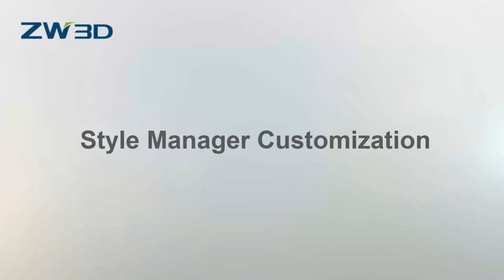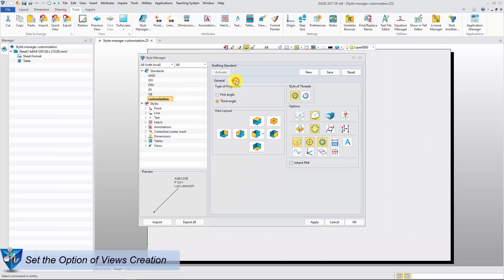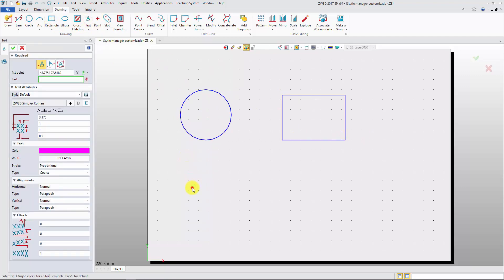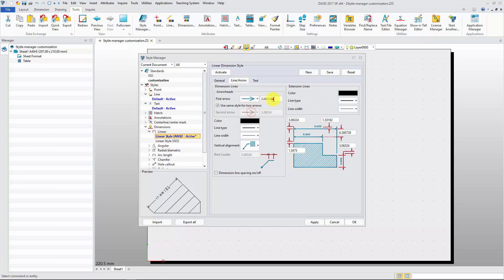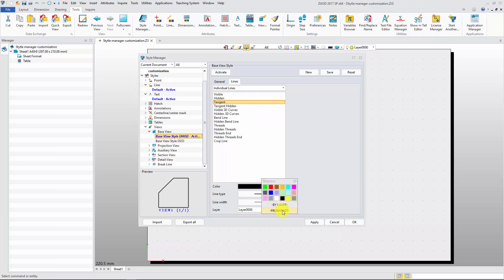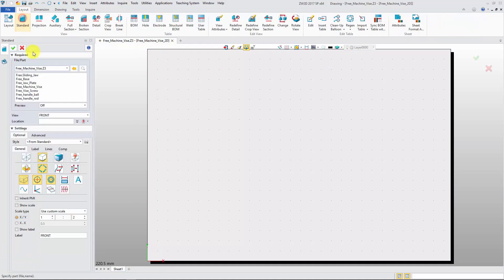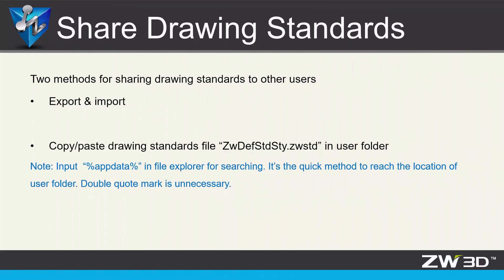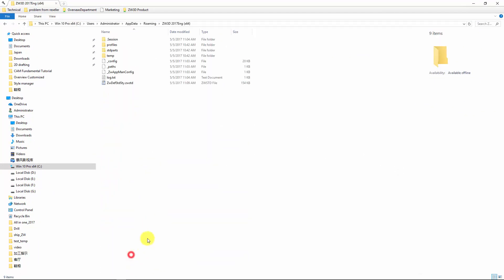ZW3D 2D Sheet Tutorial - Style Manager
How to customize the style manager in ZW3D? Style manager is used to define the 2D Drawing standard.